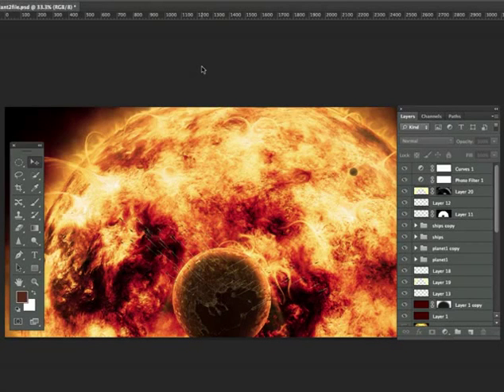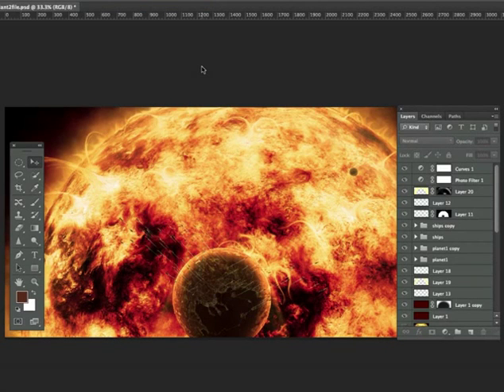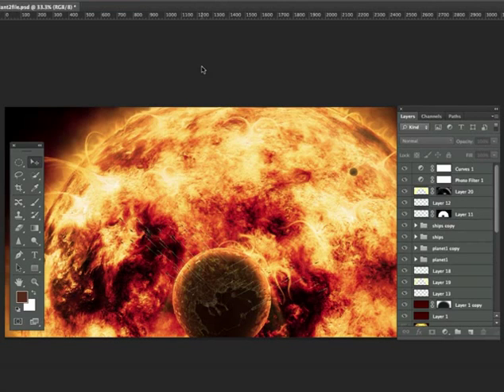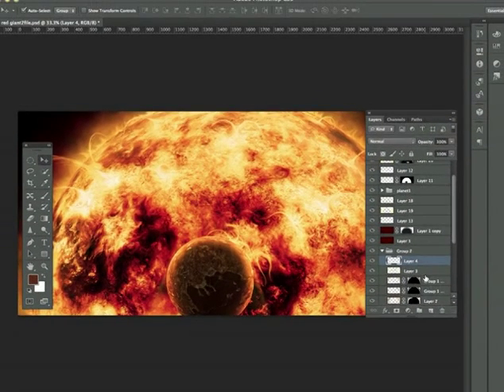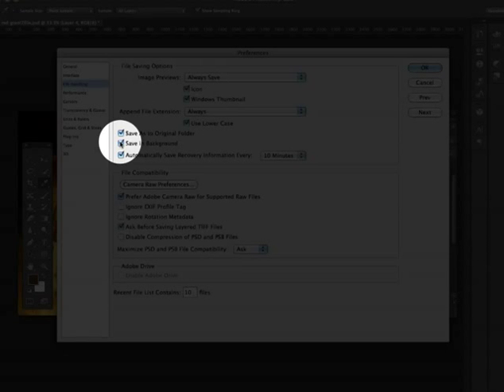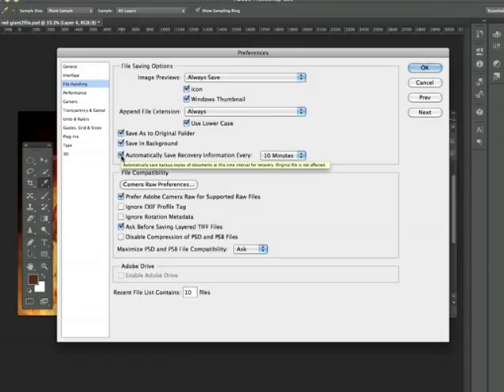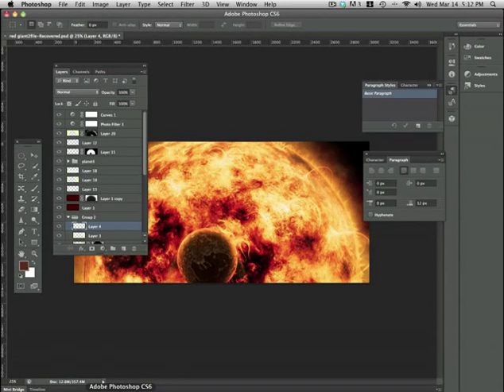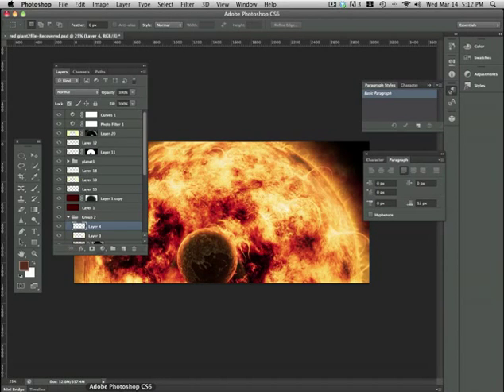Finally, Background Save and Auto Recovery in Photoshop CS6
Be honest, how many times have you lost hours of work because you forgot to save your files? Photoshop users have been asking for a background save and auto recovery feature for a long time. In Photoshop CS6, Adobe delivered! In this episode of our Introduction to Photoshop CS6 series we will discuss Photoshop CS6's new Background Save and Auto Recovery Features. Let's take a look!